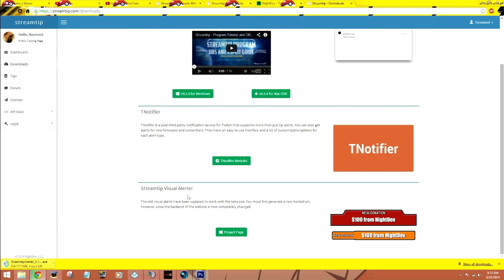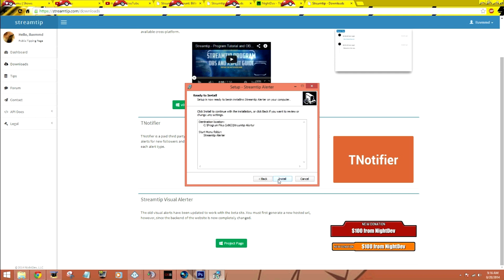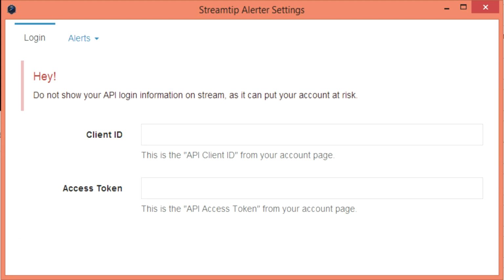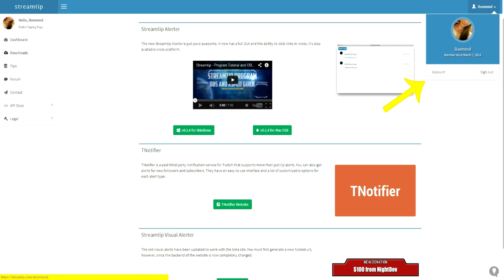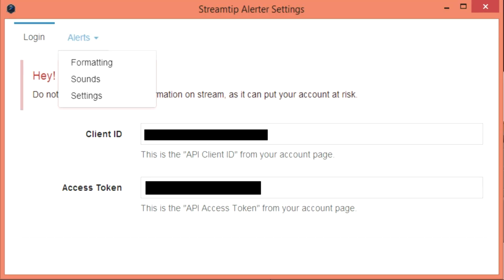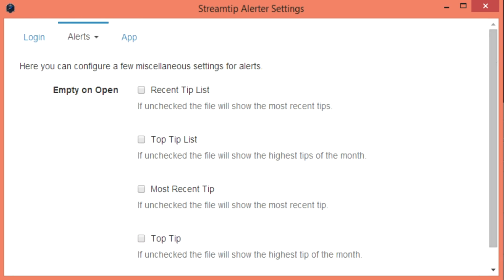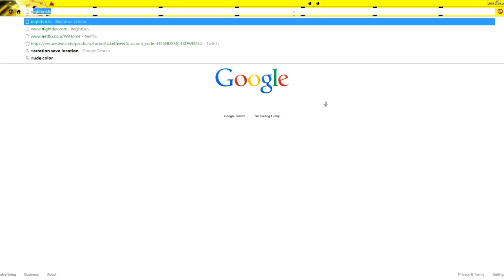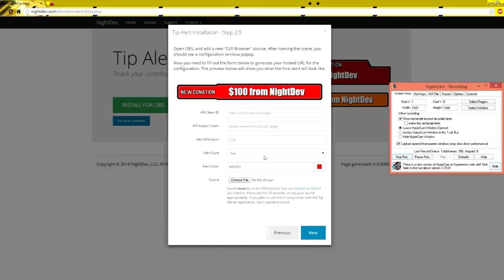Streamtip Setup Tutorial